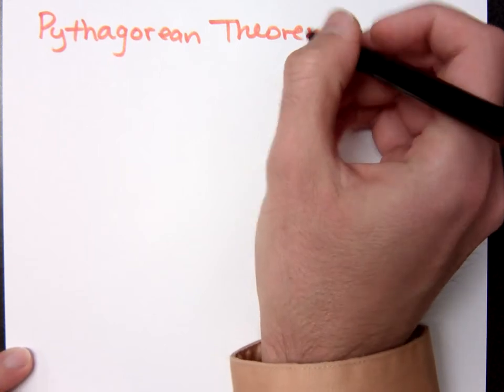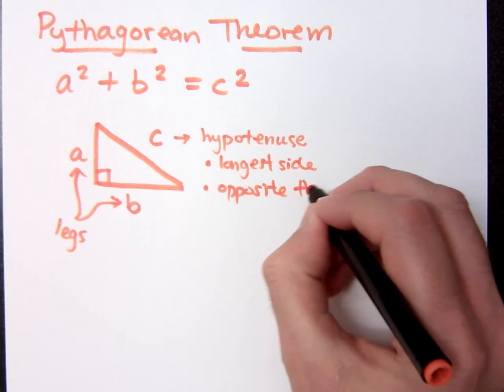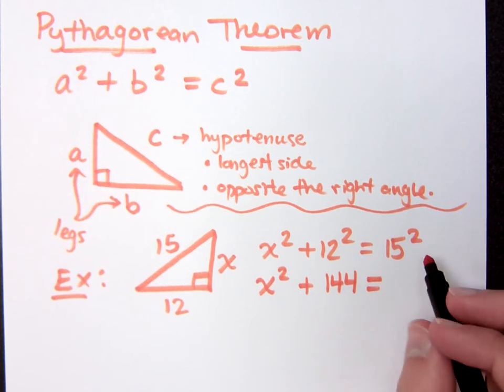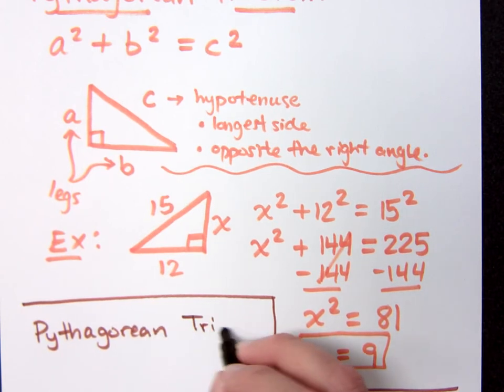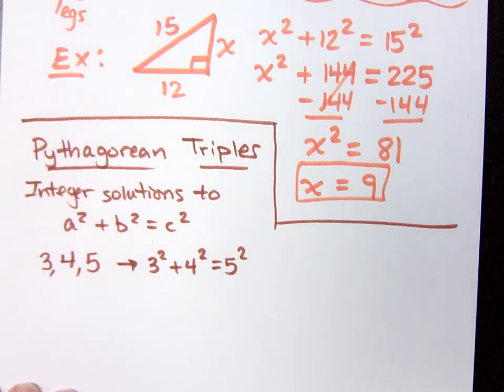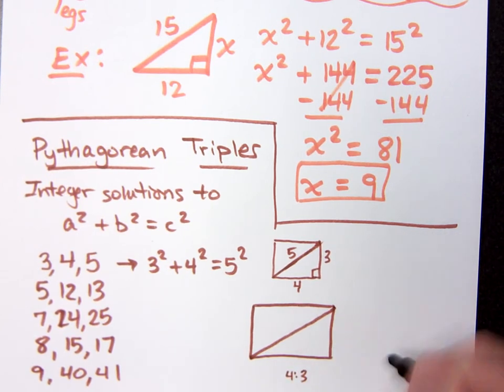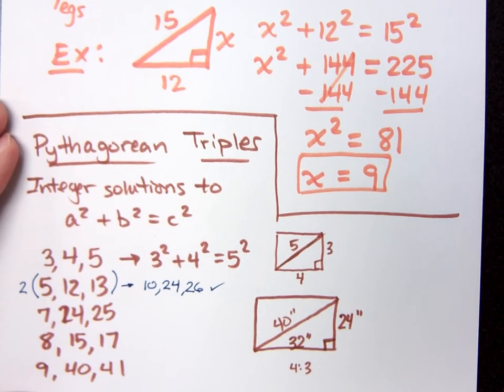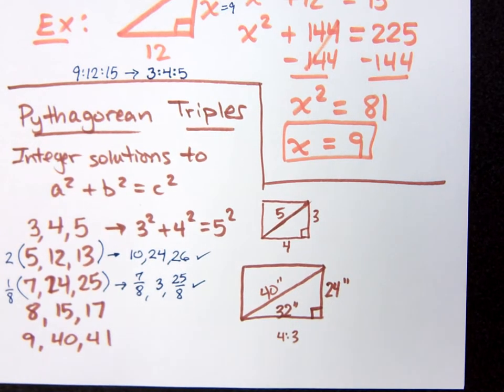beginning algebra 105